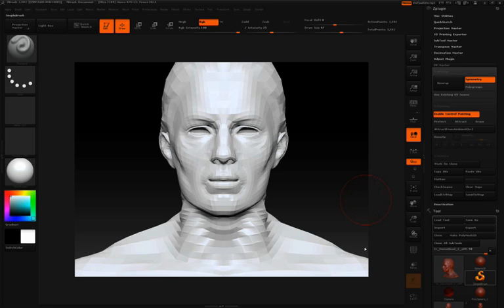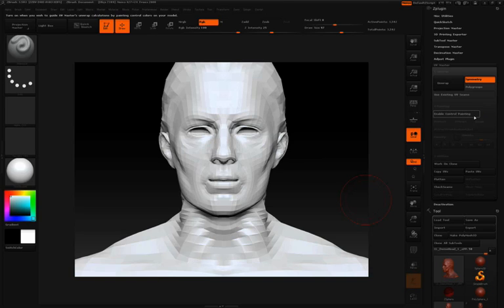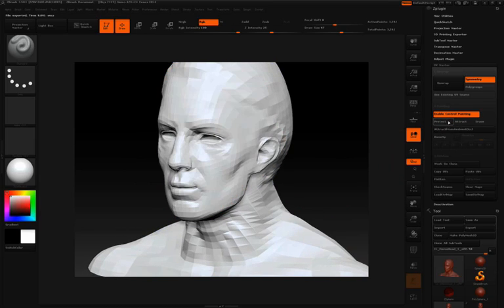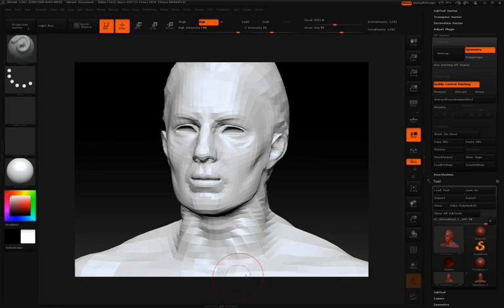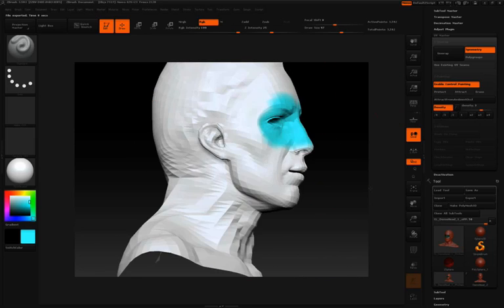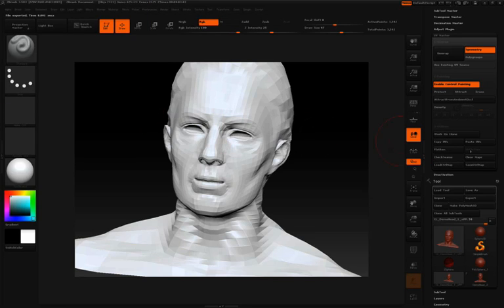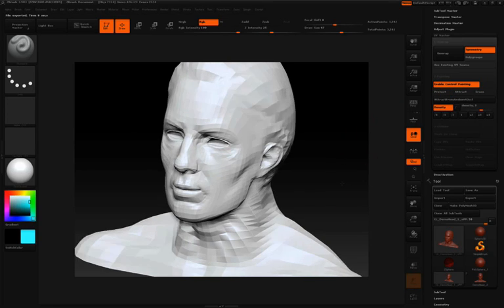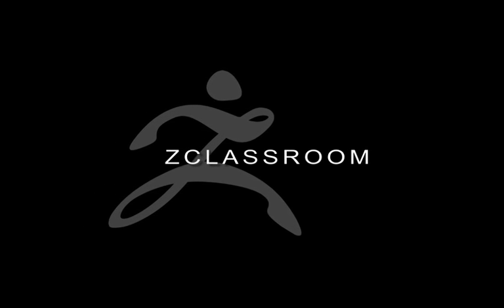UV Master - Saving maps [5 of 5]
ZBrush Tutorial | UV Master - Saving maps.
Step by step guide to UVmaster a free ZBrush plugin.